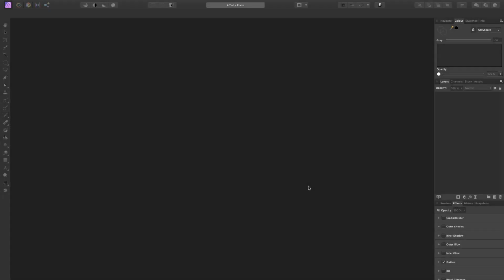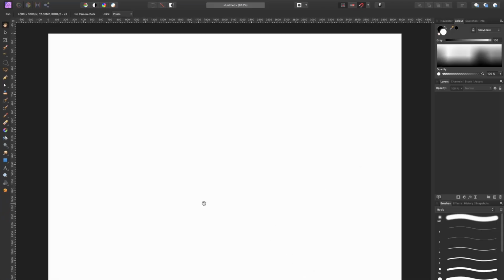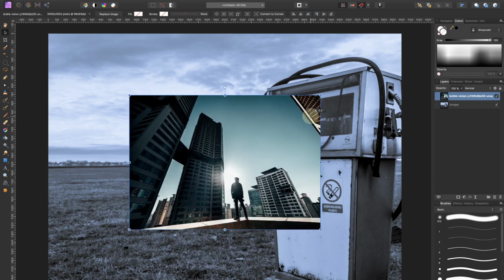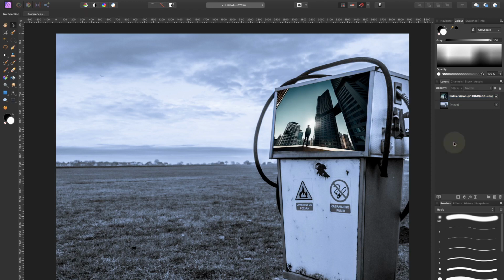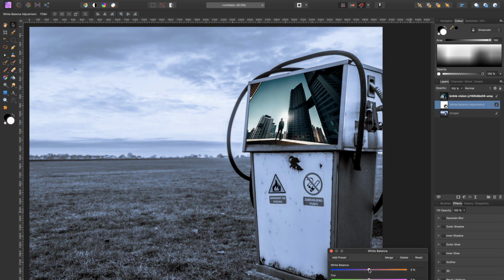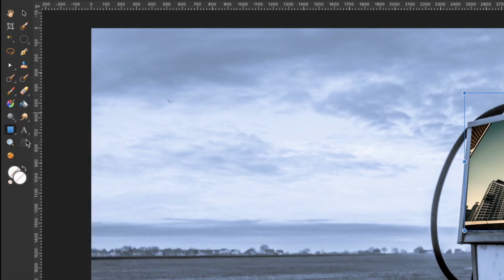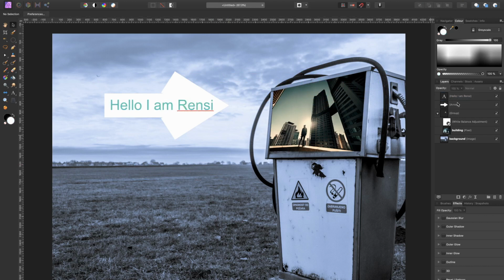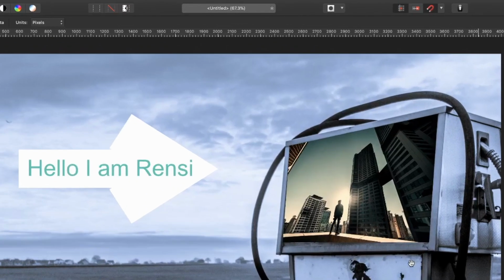Learn Affinity Photo in 15 MINUTES! – The Basics For Beginners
In this tutorial you will learn how to use Affinity Photo in less than 15 minutes! Check out all topics covered in this beginner's guide:

0:00 Learn Affinity Photo in 15 Minutes
0:21 Open New Document
0:45 Create Document Preset
1:13 User-Interface
1:49 Customise Studio
2:19 Import a Photo
2:57 Rotate/Stretch/Resize Layer
4:17 Transform Image (flip, align)
4:39 Customise Tools Panel
5:19 Change Perspective
5:58 Apply FX
6:52 Adjustment Layers
7:58 Rename Layers
8:33 Clipping layers
8:52 Group Layers
9:25 Add Shapes
10:44 Add Text
11:53 Layer Masks
12:49 MOST Important Keyboard Shortcut
13:52 BONUS: Workflow Booster Cheatsheet

Obviously there's a lot more to learn than this, however what I'll show you in this video are some essential things for any Affinity Photo beginner to know.

FREE AFFINITY ASSETS:
🔥 FREE Cheatsheet - Most Used Affinity Photo Keyboard Shortcuts: